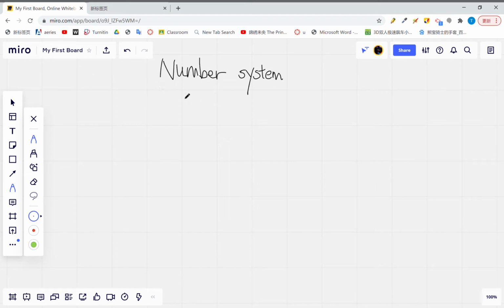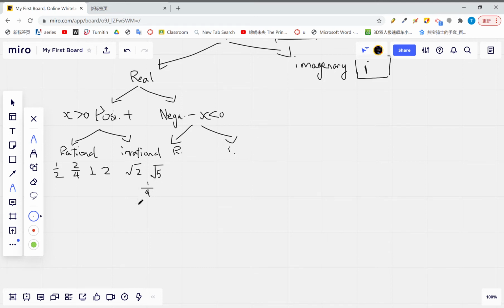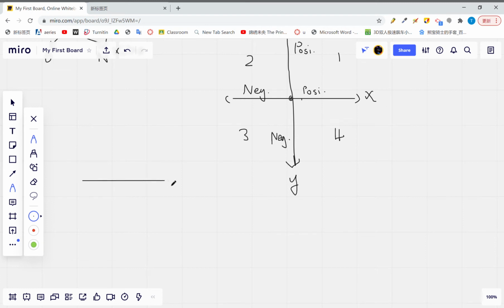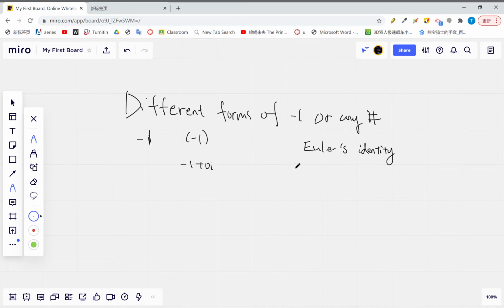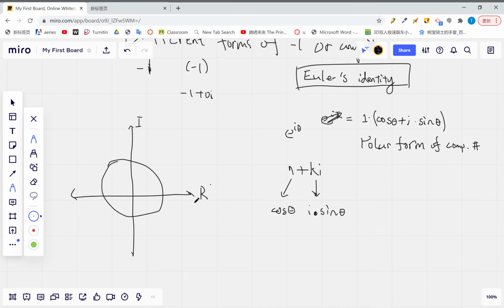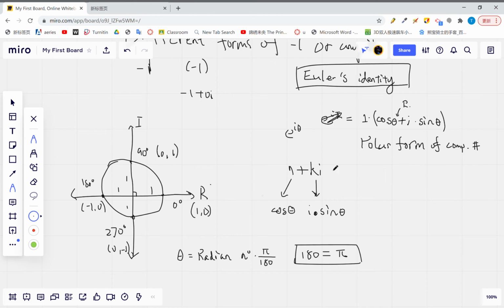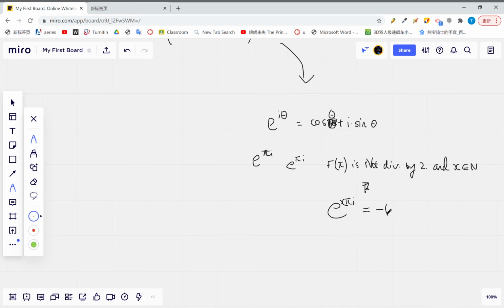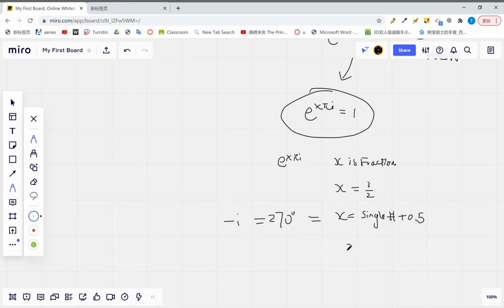Number system and Complex plane & Euler's identity. (Any # have infinite # of representations!!!)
Hi guys! I'm The Power of Logic and I'm back with another video!
An explanation of number system and complex plane, and introducing the euler's identity and the unit circle. 1 Has infinite # of representations!